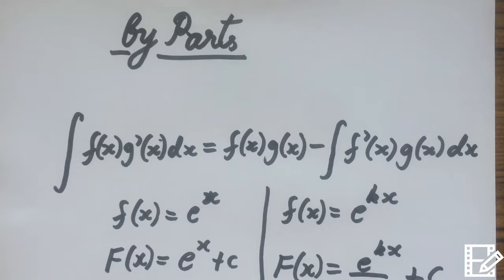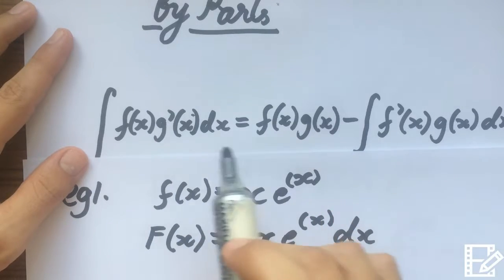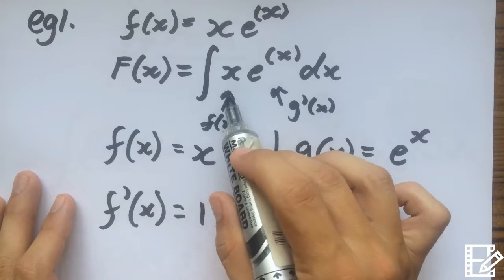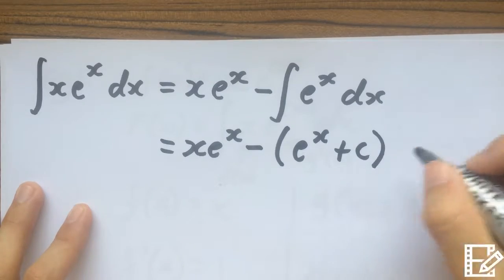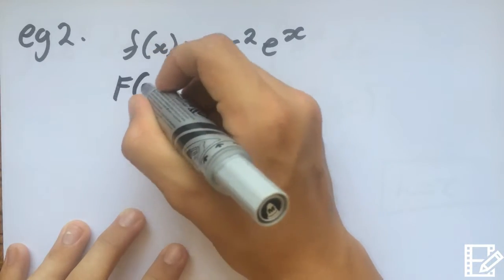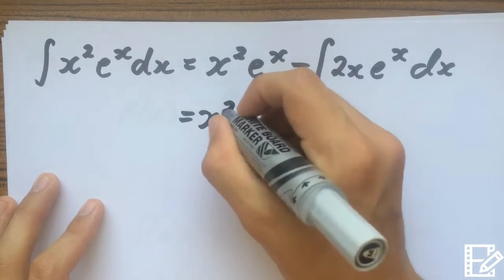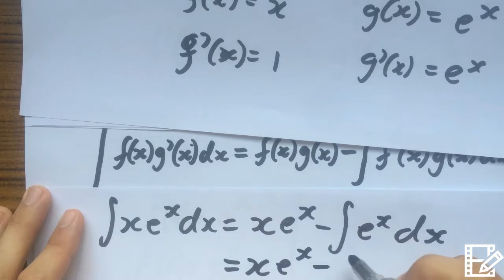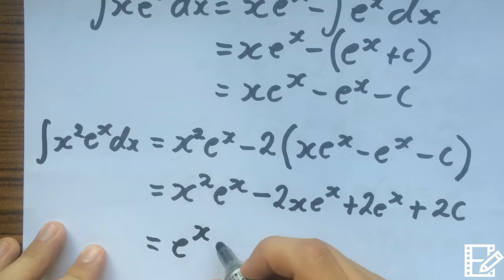Integration - e - by Parts - Lagrange's notation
This video along with the other integration - e - by parts video, show some techniques that come up every now and then when facing problem such as these.